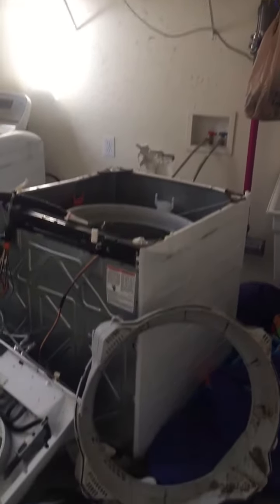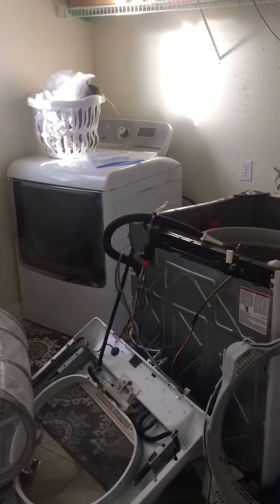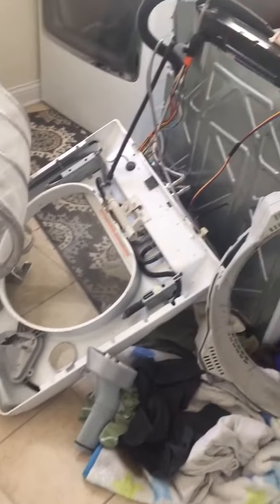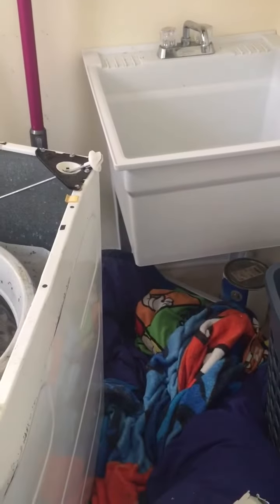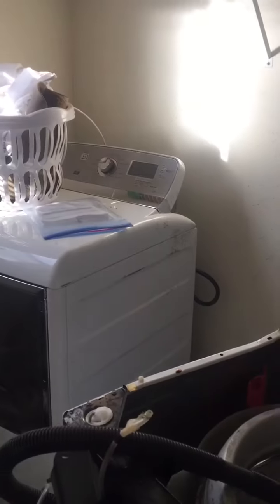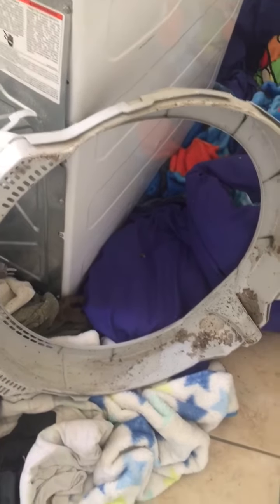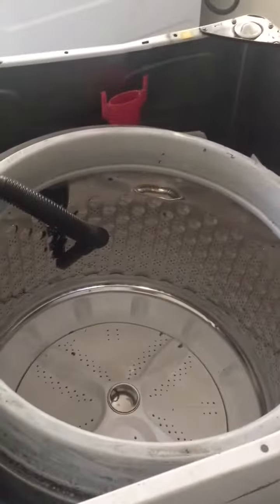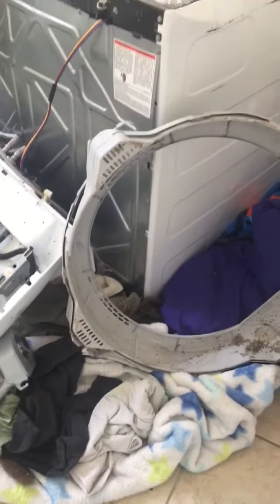GE Washer Explosion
Saving for reference. Washer explosion December 2016.